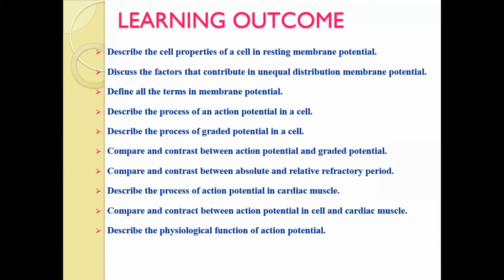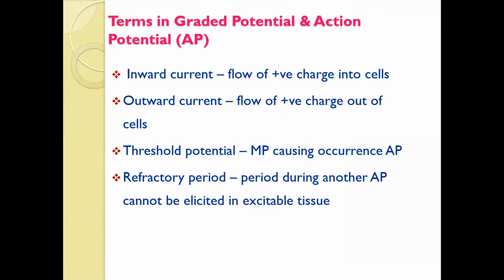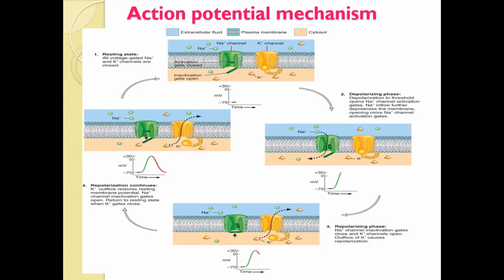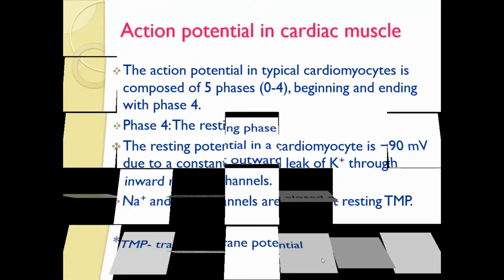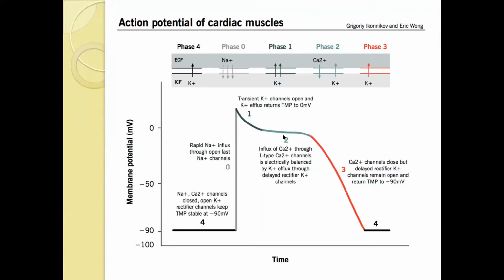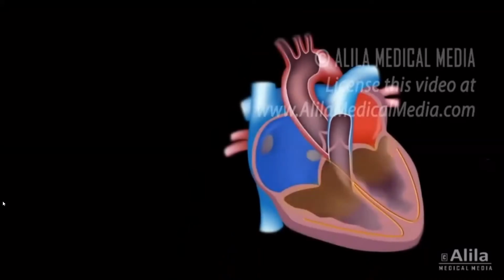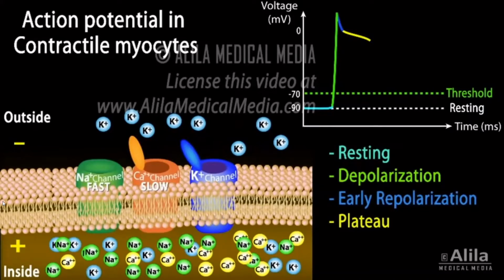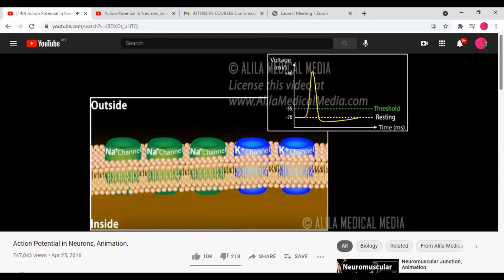Electrical and Action Potential